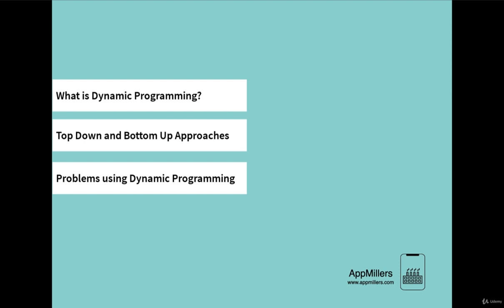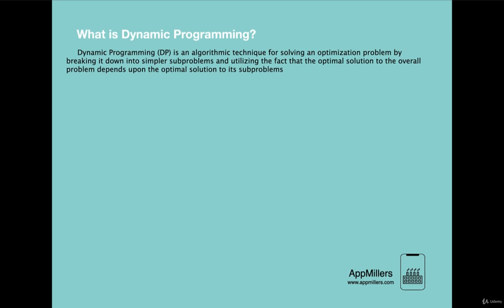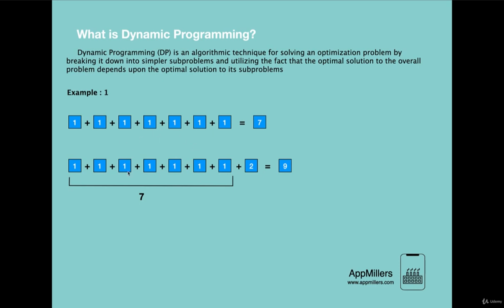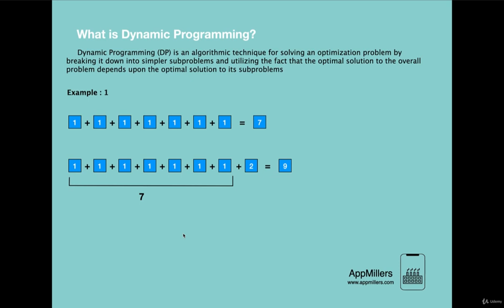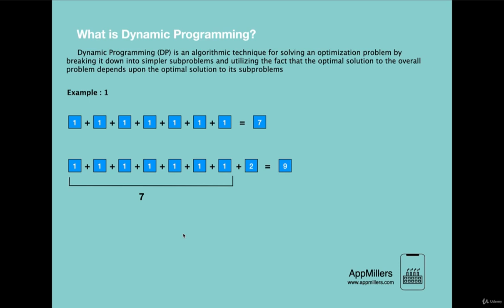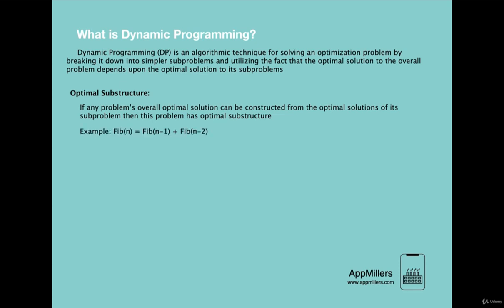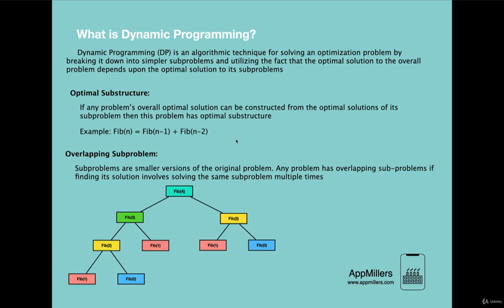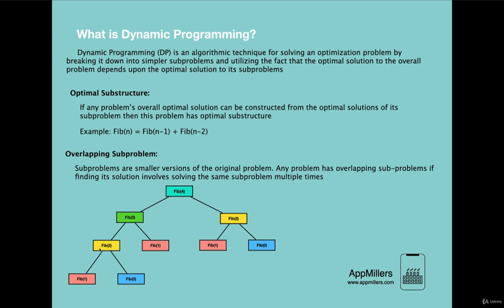001 What is Dynamic Programming Overlapping property